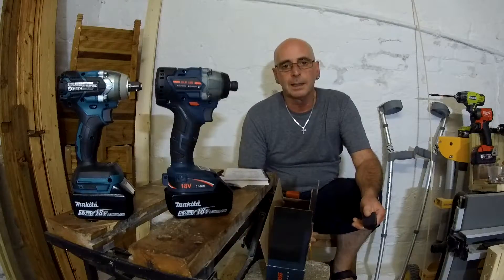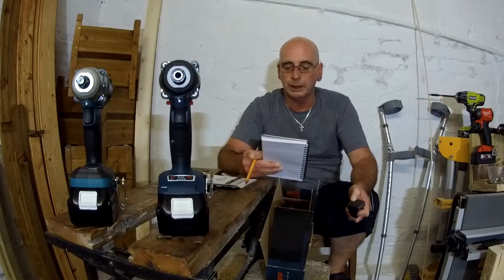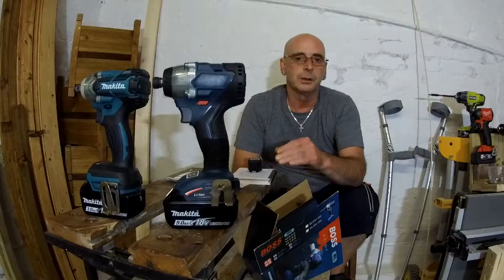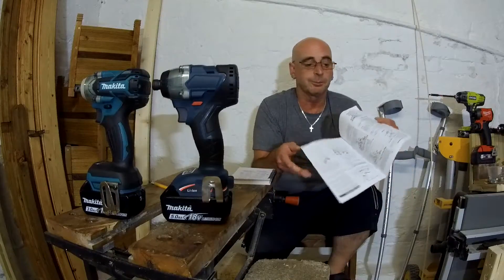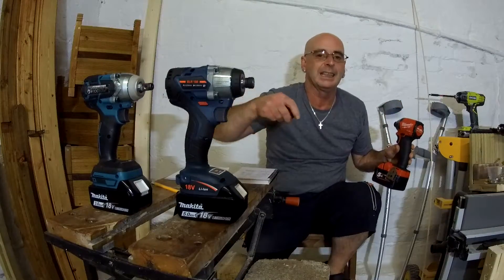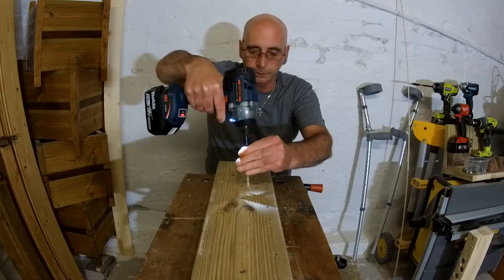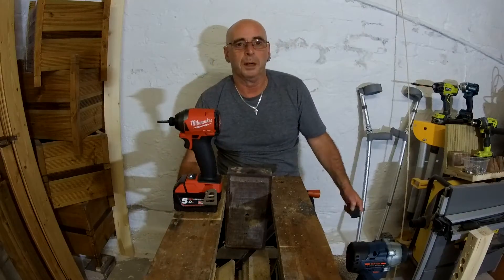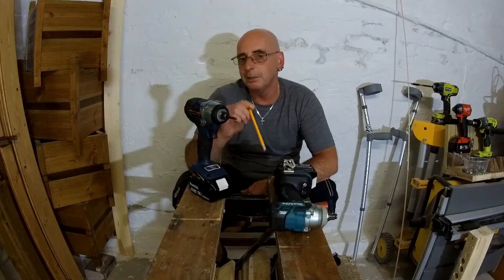MAKITA WARNING over CLONED IMPACT and Wrench Batteriol + boss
This thing actually looks like the rejected lovechild of a Makita Shell with Bosch colours. Lets see if it lives up to it's "Accolades" then shall we.